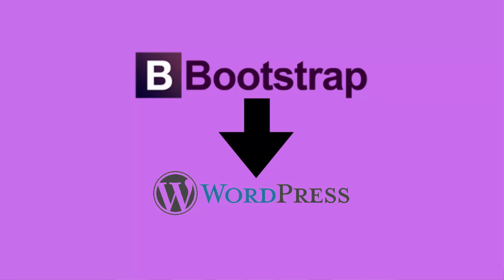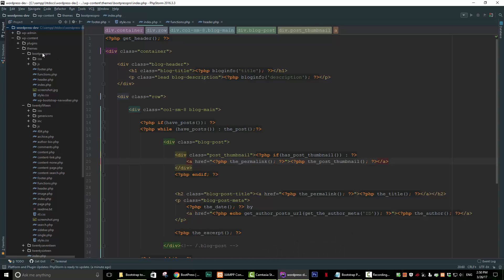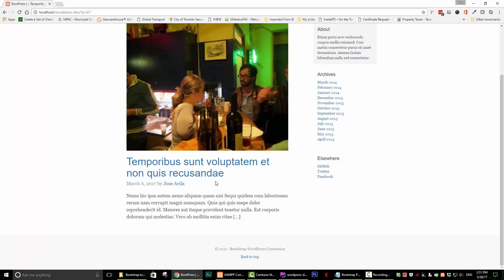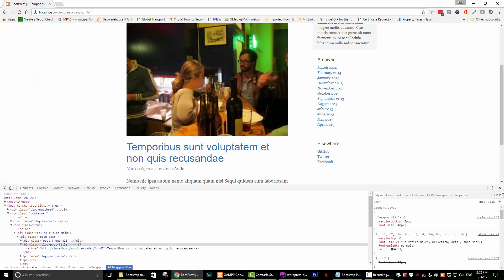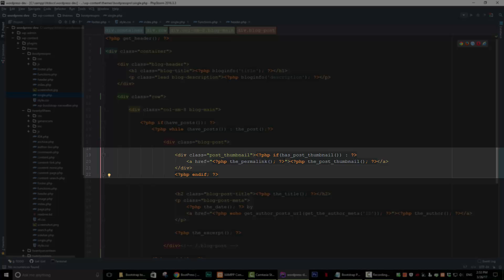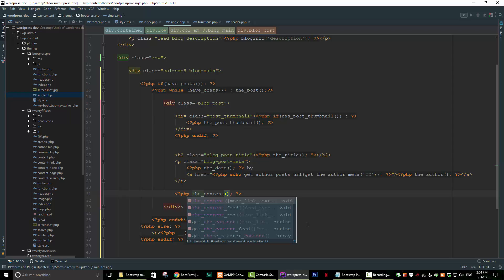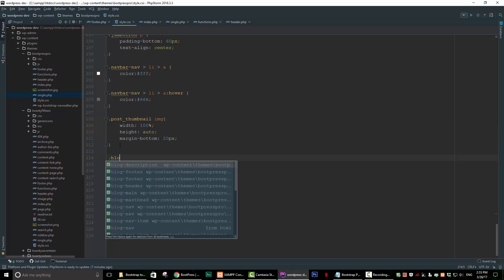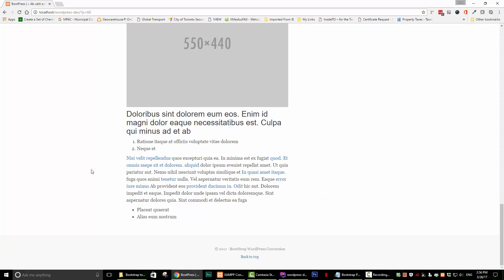Bootstrap to WordPress Conversion Part 5 | Single Post and Single Page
In this tutorial I will show you how to convert a simple Bootstrap template into a WordPress theme.

This is part 5 and in this part we will customize the appearance of single posts and pages.